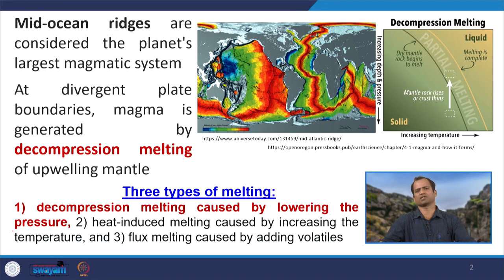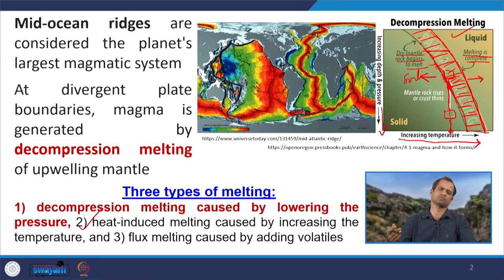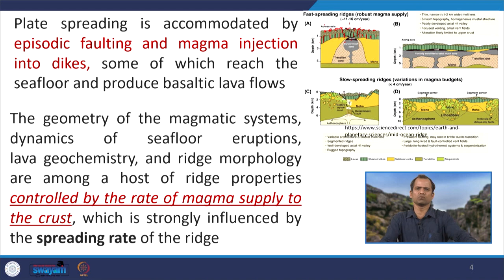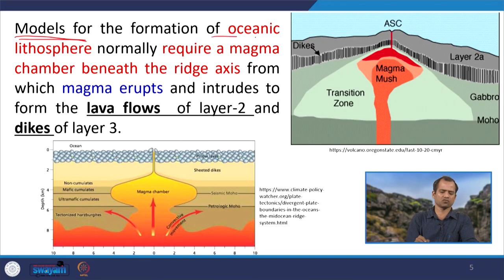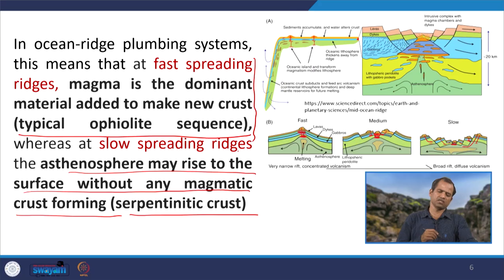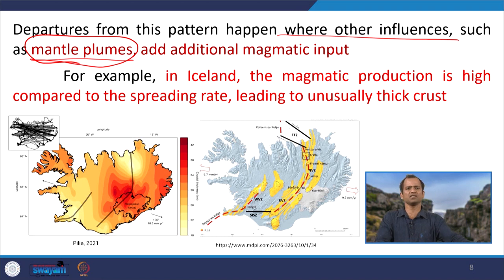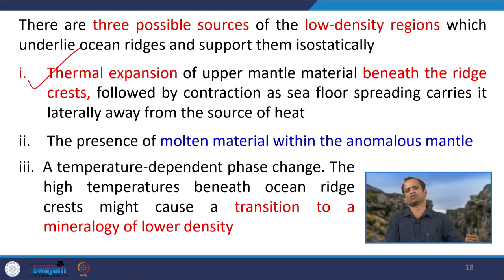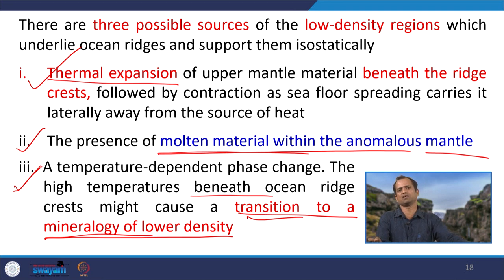Lecture 17: Magma Chamber Properties at Mid-Oceanic Ridge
The following topics have been covered in this lecture: Magma chamber properties below the MOR eruption centre, along and across axis variation of magma chamber properties, magma supply and MOR geography.